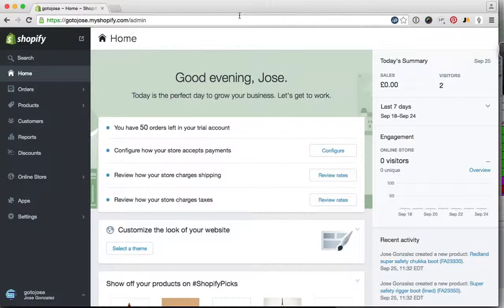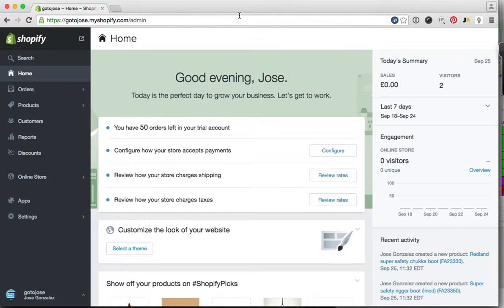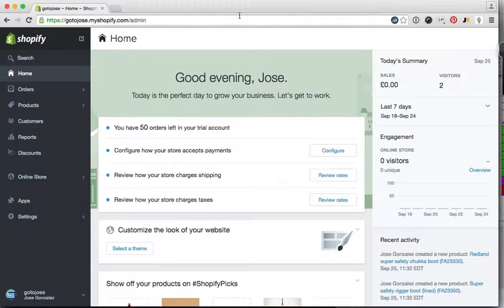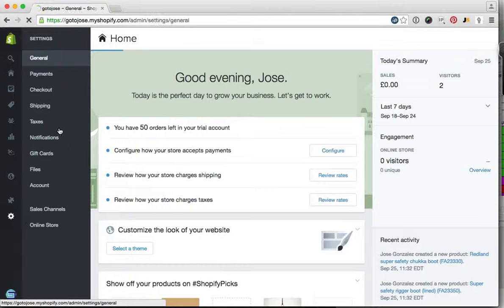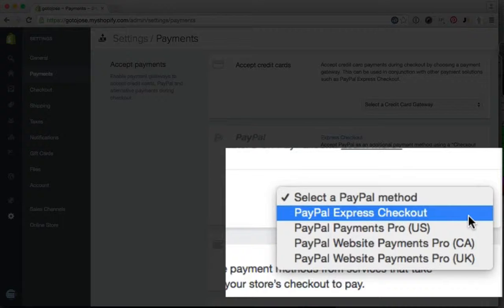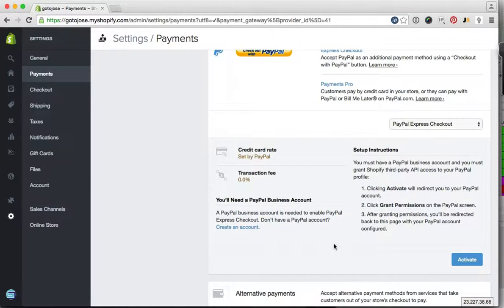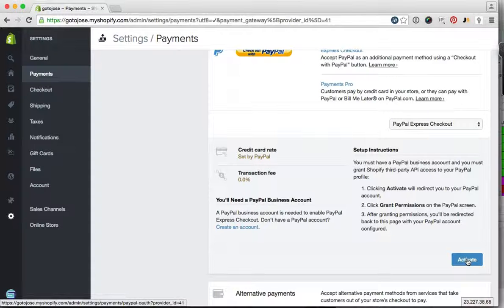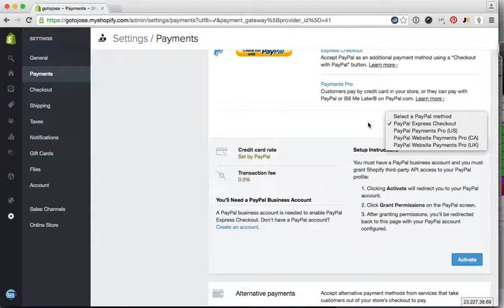How to add PayPal to your Shopify Store Shopify Tutorial